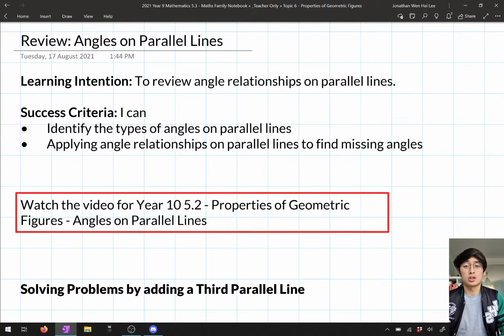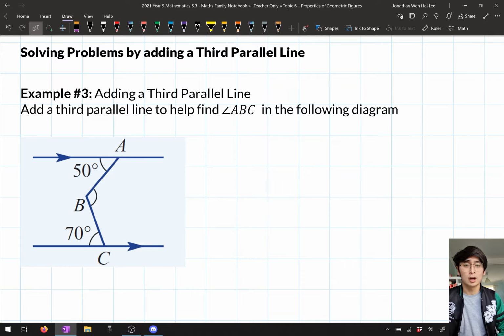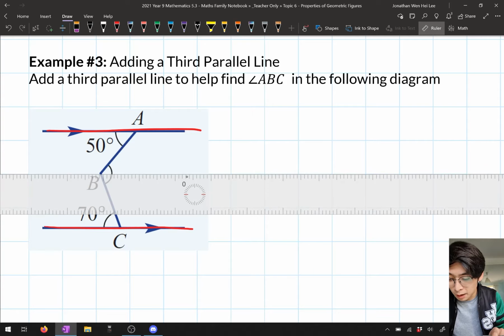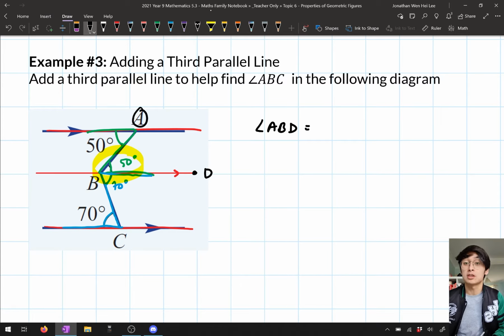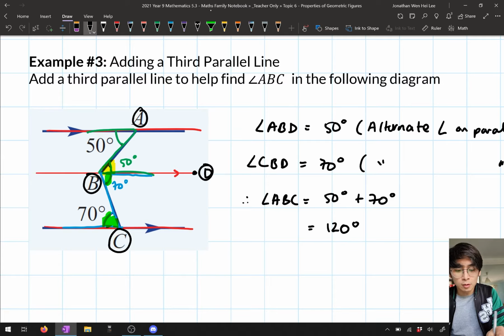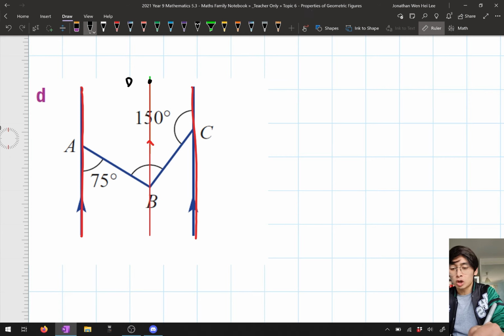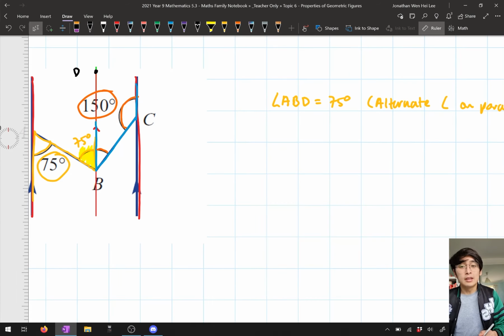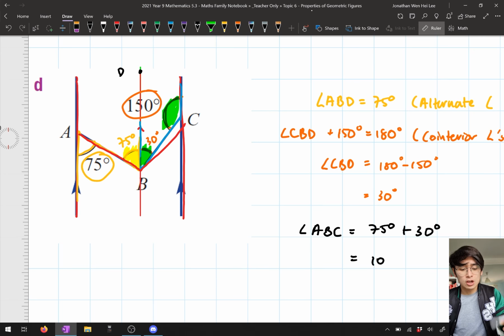Year 9 5.3 - Properties of Geometric Figures - Angles on Parallel Lines (Extra 5.3)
This video adds on an additional skill of adding a third line to find missing angles on parallel lines. If you have not watched the first part, please watch it